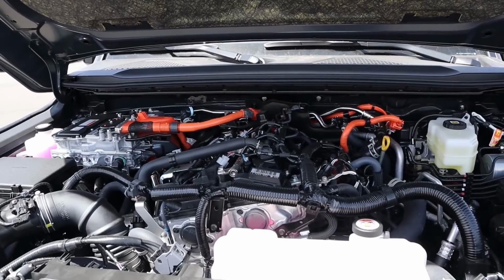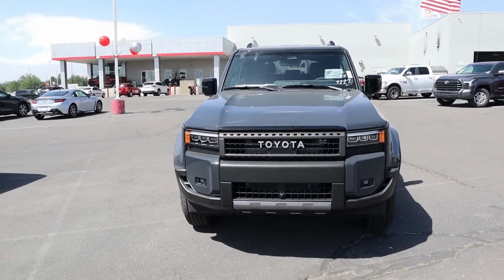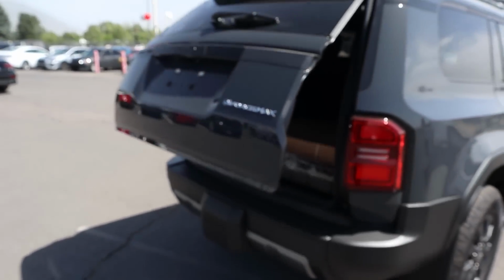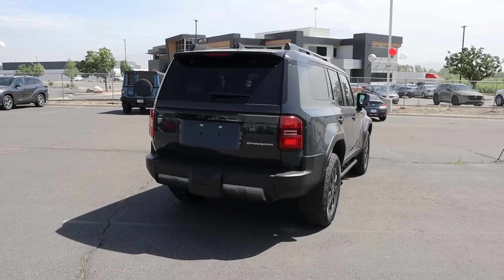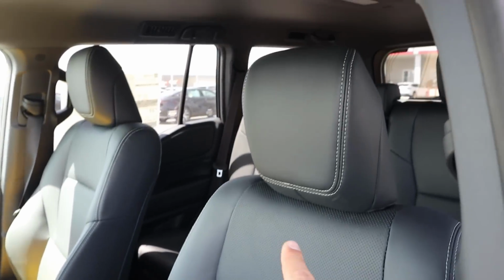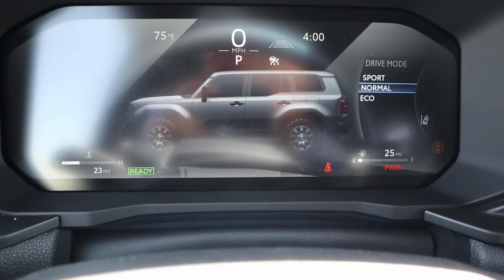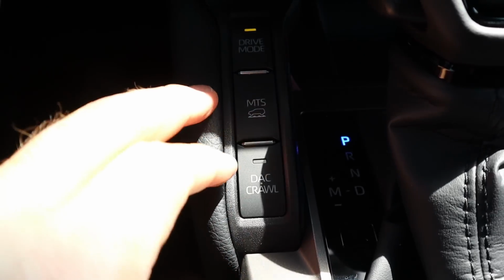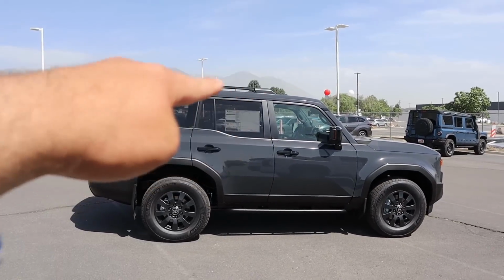2024 Toyota Land Cruiser: This Version Is A Bargain!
Today I drive and review a 2024 Toyota Land Cruiser!